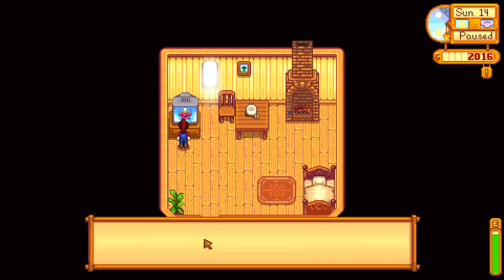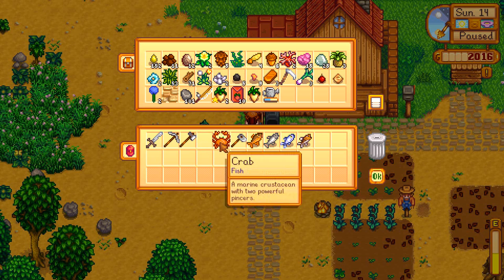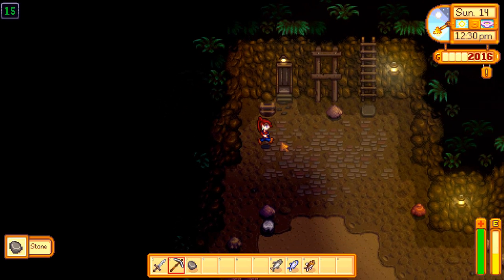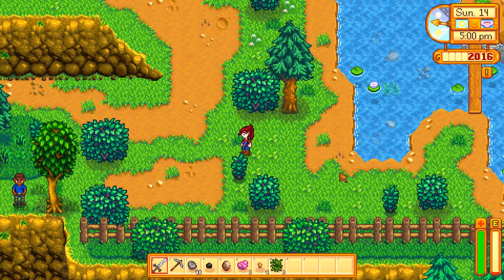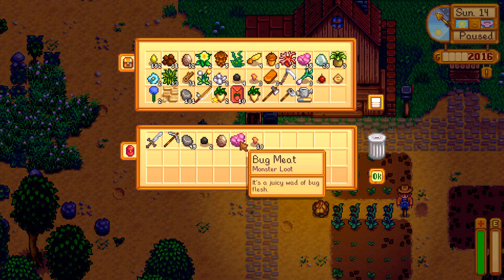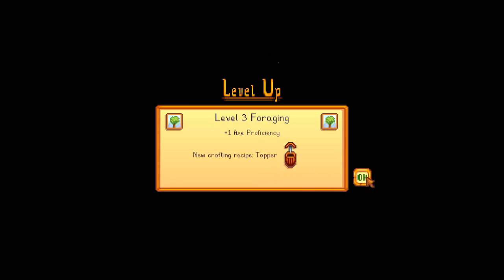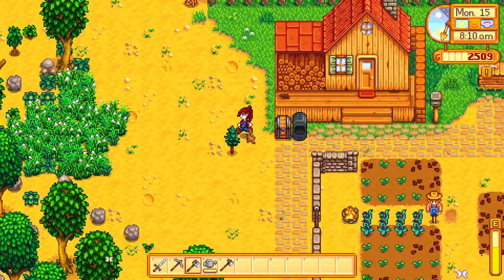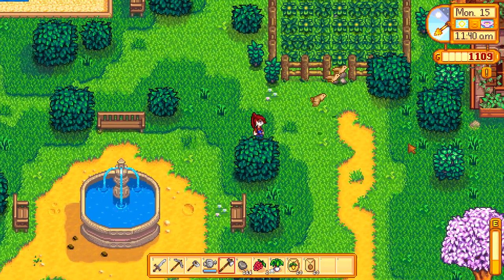Let's Play Stardew Valley S9 - Building On The Farm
Need to plan out areas for the farm. So much easier if it's planned and not all over the place.